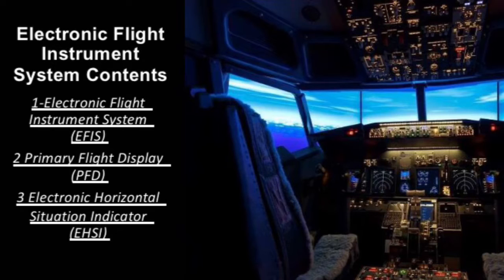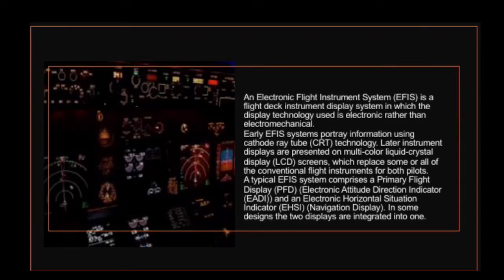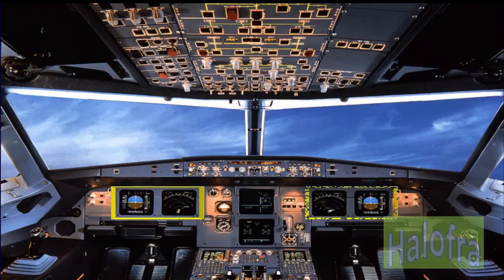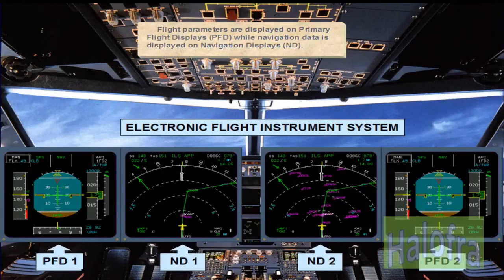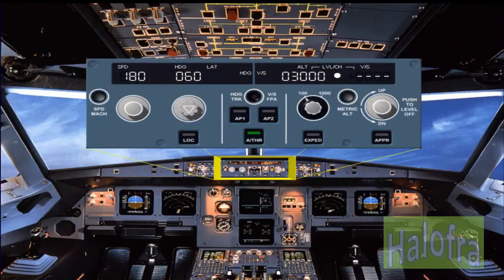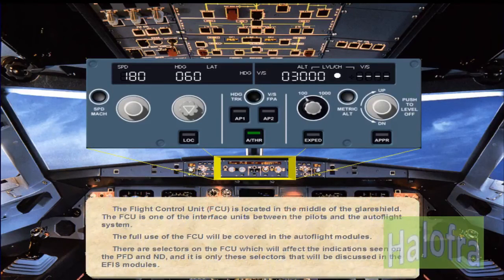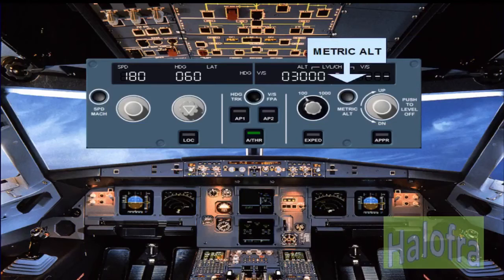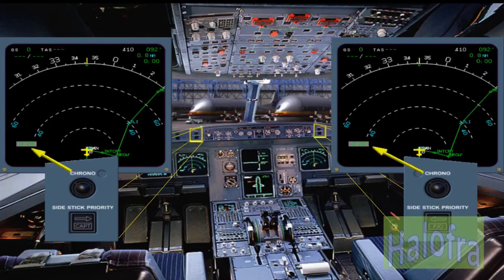Electronic Flight Instrument System Contents